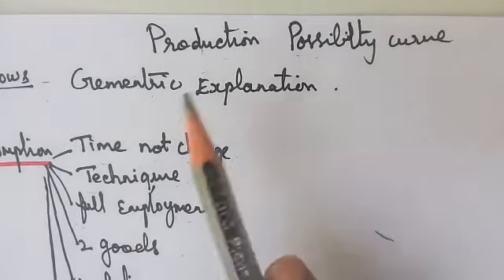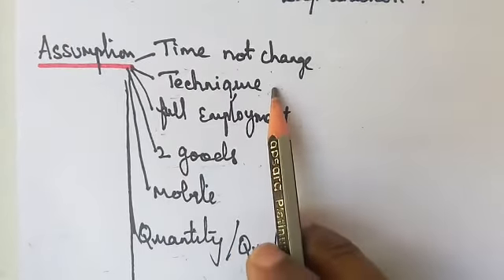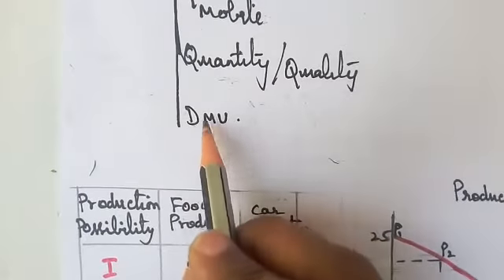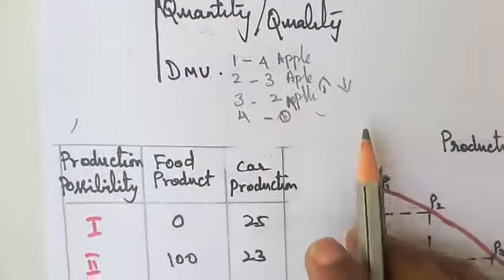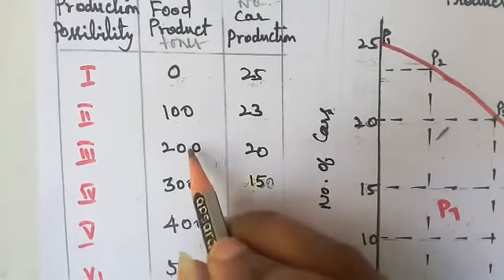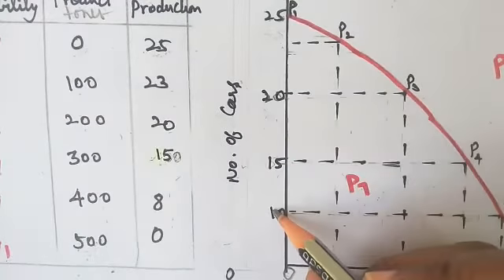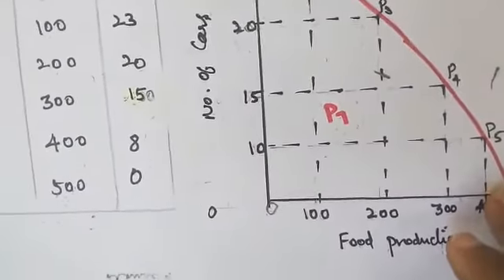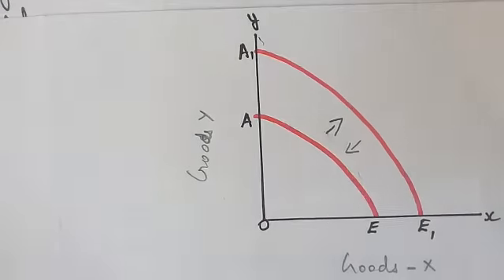Production possibility curve -( 11std economics- lesson -1 )